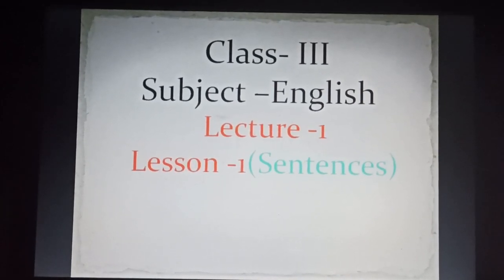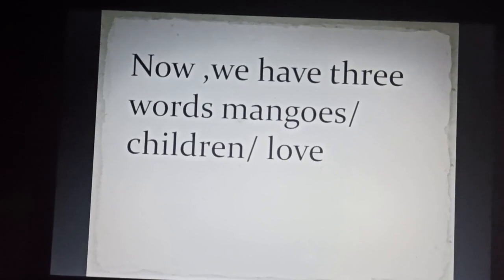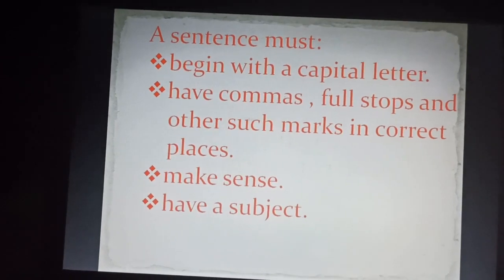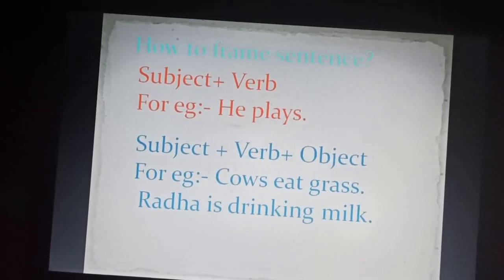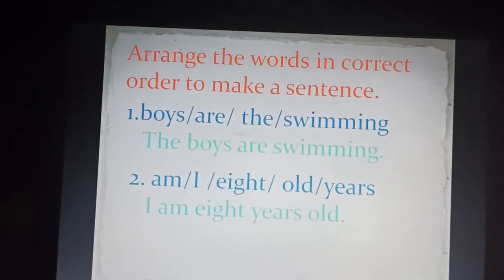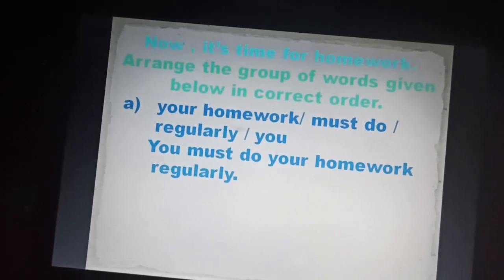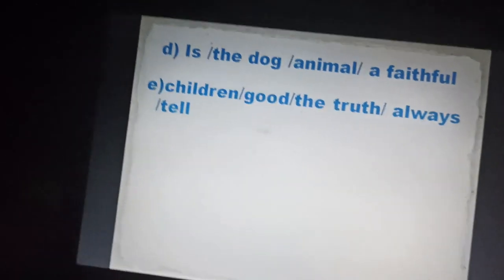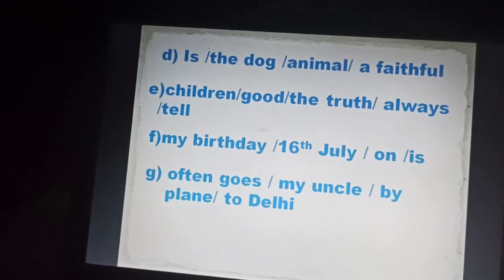Class-3 English Ch-1 Lecture 1(sentences )